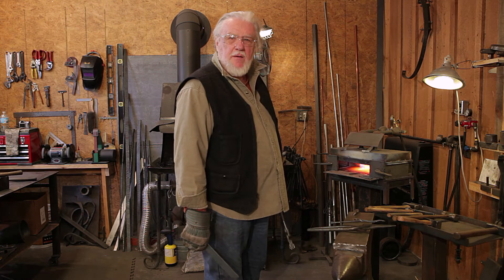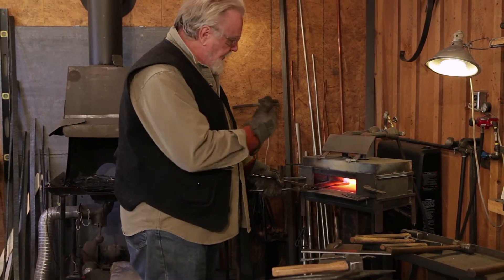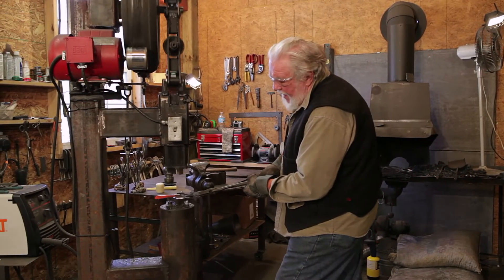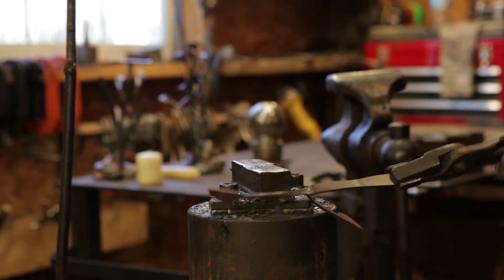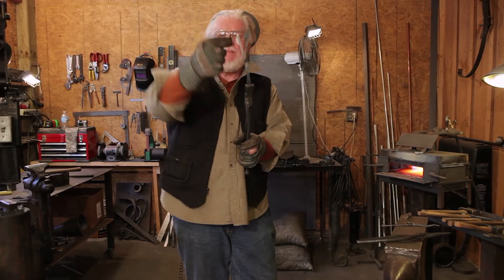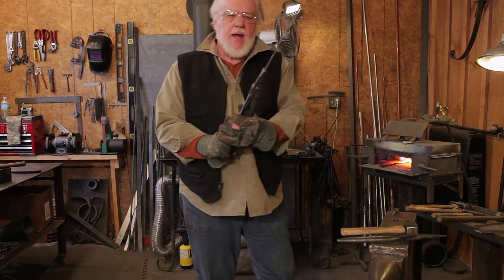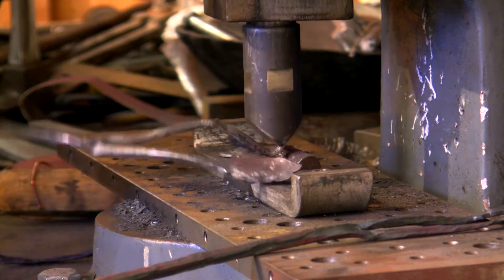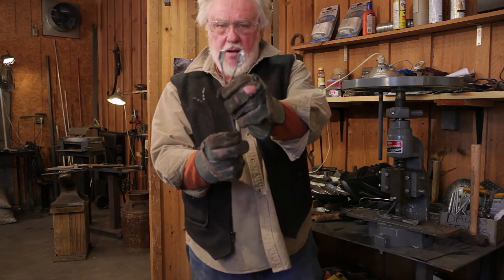Boardman River Trading Company Demo